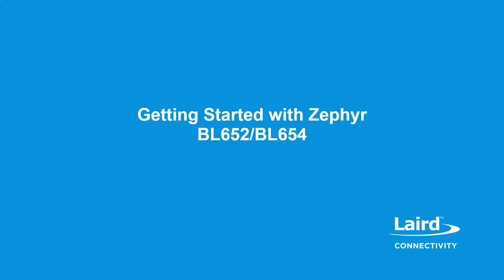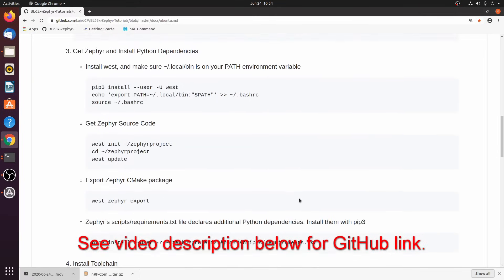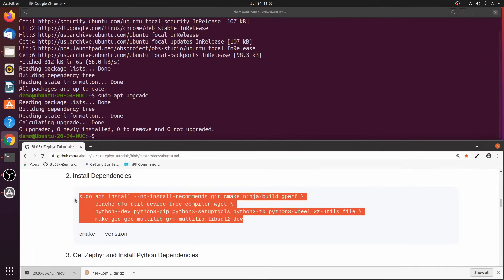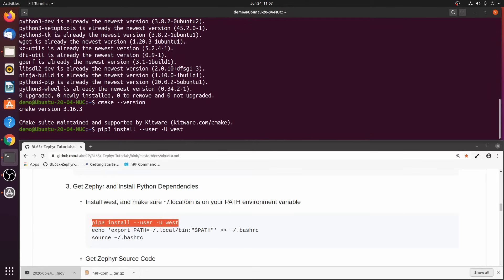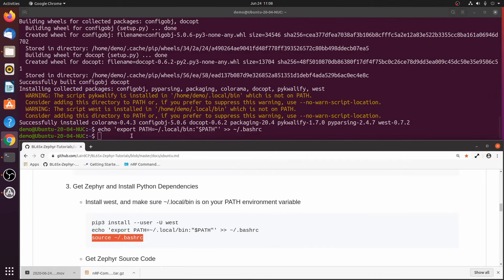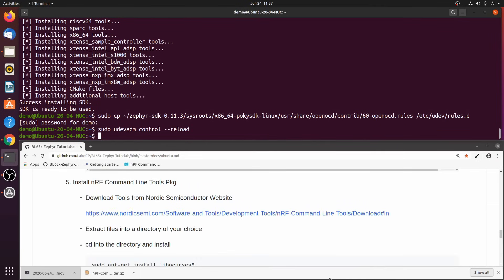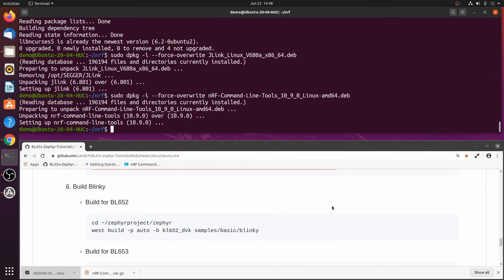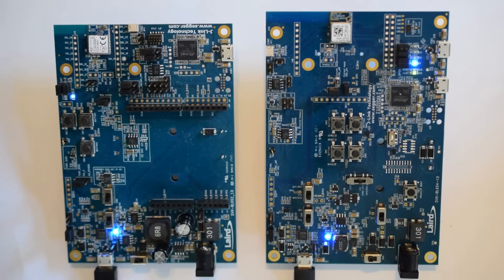Getting Started with Zephyr on the BL652/BL654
Learn how to bring up Zephyr on Laird Connectivity's BL652 and BL654 Bluetooth modules.